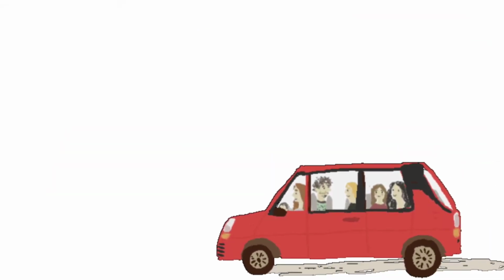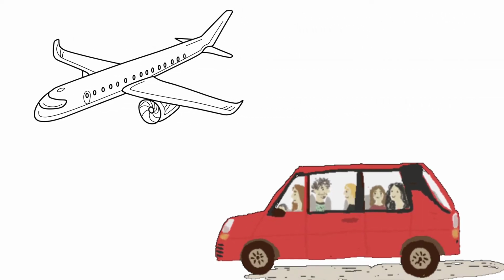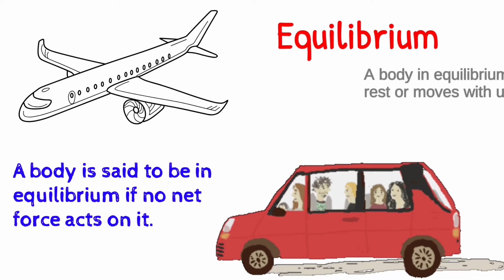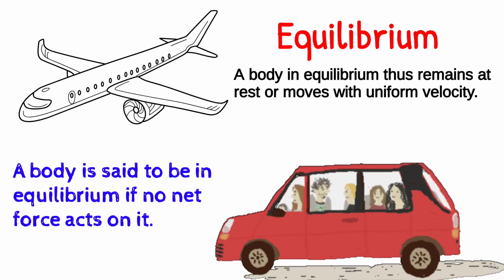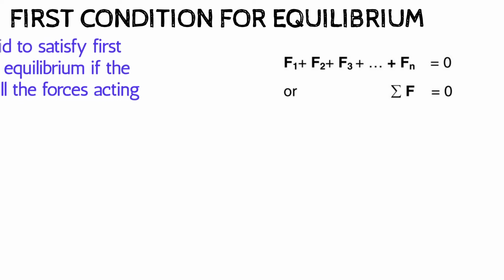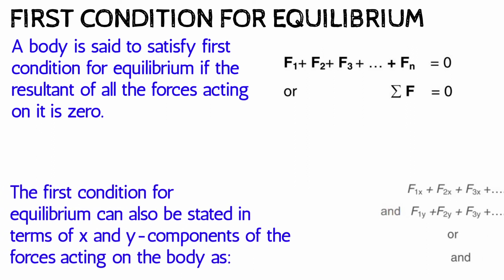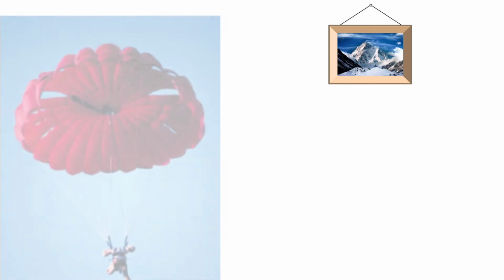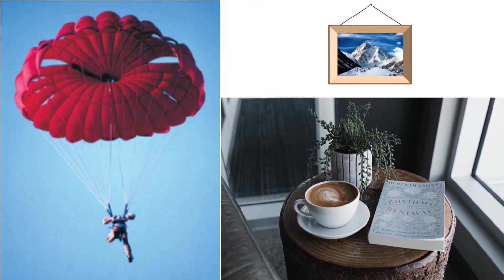Equilibrium | 1st Condition of Equilibrium | 2nd Condition of Equilibrium | Physics | Class 9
In this lecture you will be able to define Equilibrium and its conditions.
EQUILIBRIUM
Newton's first law of motion tells us that a body continues its state of rest or of uniform motion in a straight line if no resultant or net force acts on it. For example,
a book lying on a table or a picture hanging on a wall, are at rest.
The weight of the book acting downward is balanced
by the upward reaction of the table.
Consider a log of wood of weight w supported by ropes. Here the weight w is balanced by the forces F1and F pulling the log upward.
In case of objects moving with uniform velocity, the resultant force acting on them is zero.
A car moving with uniform velocity on a levelled road and an aeroplane flying in the air with uniform velocity are the
examples of bodies in equilibrium.
A body is said to be in equilibrium if no net force acts on it.
A body in equilibrium thus remains at rest or moves with uniform velocity.

In the above examples, we see that a body at rest or in uniform motion is in equilibrium if the resultant force acting on it is zero. For a body in equilibrium, it must satisfy certain conditions.
There are two conditions for a
body to be in equilibrium.

FIRST CONDITION FOR EQUILIBRIUM
A body is said to satisfy first condition for equilibrium if the resultant of all the forces acting on itis zero.

The first condition for equilibrium can also bestated in terms of x and y-components of the forcesacting on the body.

A book lying on a table or a picture hanging on a wall, are
at rest and thus satisfy first condition for equilibrium.
Aparatrooper coming down with terminal velocity
(constant velocity) also satisfies first condition forequilibrium and is thus in equilibrium.

SECOND CONDITION FOR EQUILIBRIUM

situation demands another condition for equilibrium in addition to the first condition for equilibrium. This is called second condition for equilibrium. According to this, a body satisfies second condition for equilibrium when the resultant torque acting
on it is zero.